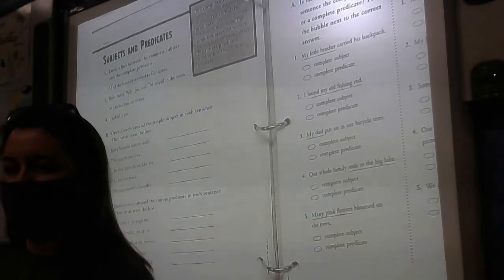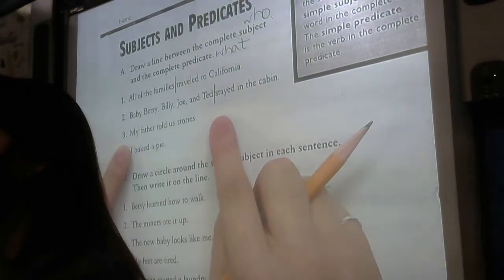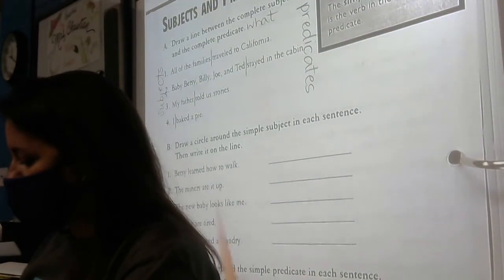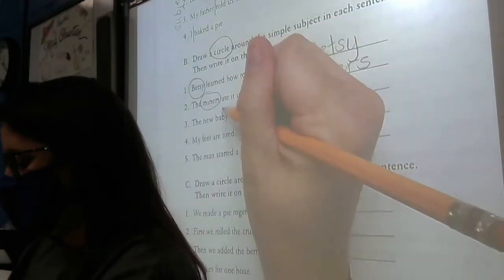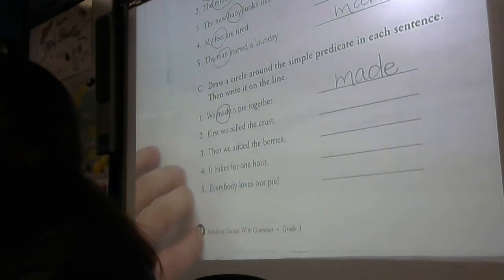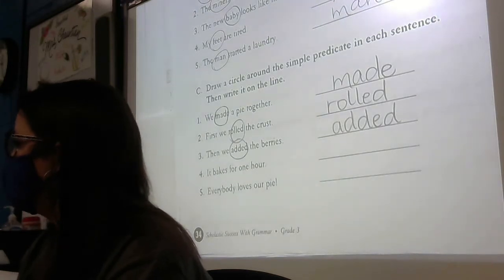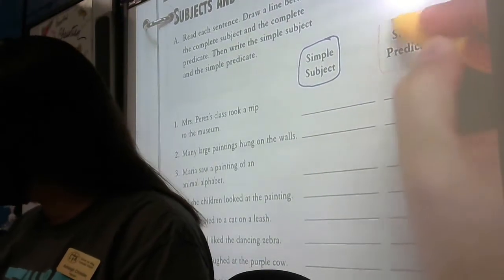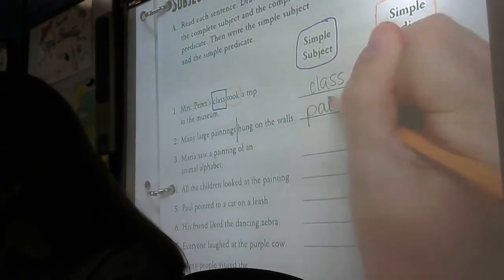Monday 9/13 English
Subject or Predicate worksheet.